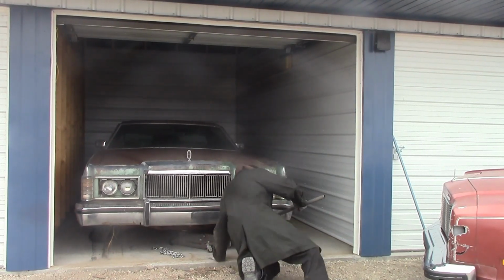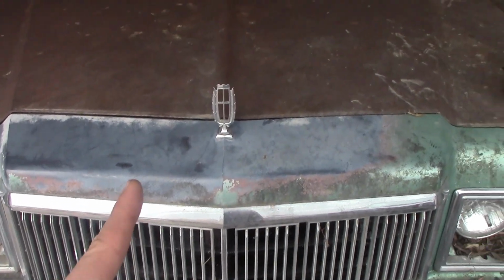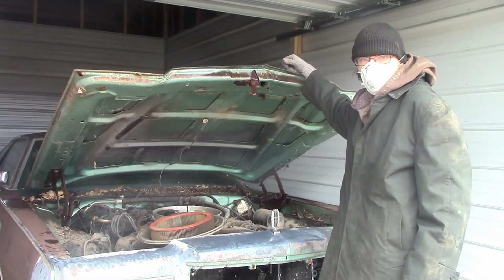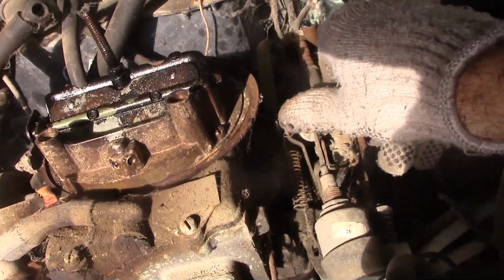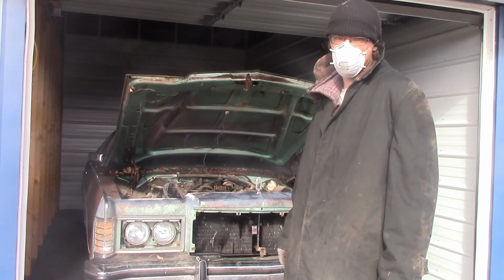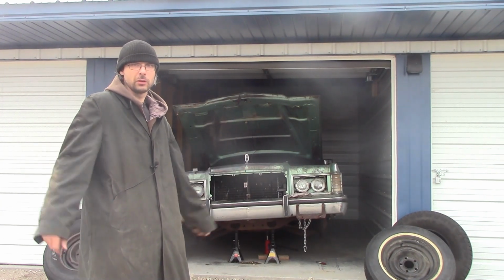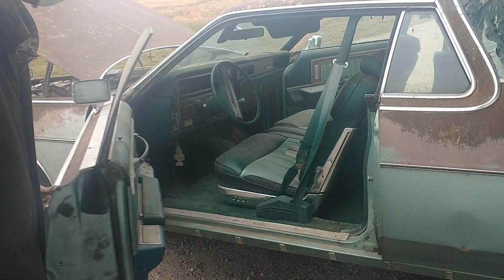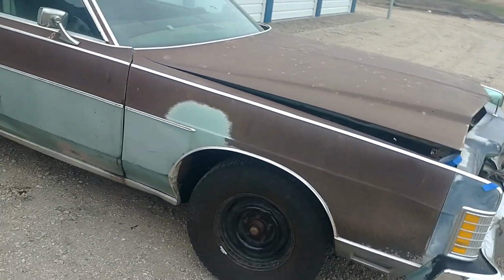1978 mercury marquis “uncle buck” junkyard revival part 2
in part 2 ill be gaining access into the engine bay looking the engine over, ill be replacing all 4 wheels and cleaning out the inside. over all getting it ready to be worked on.